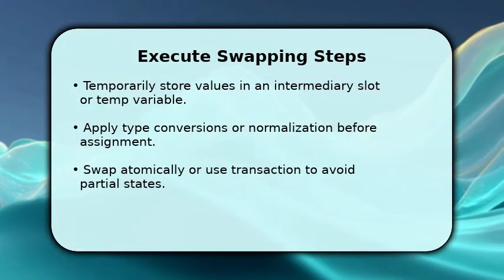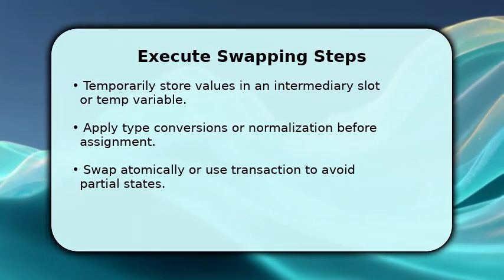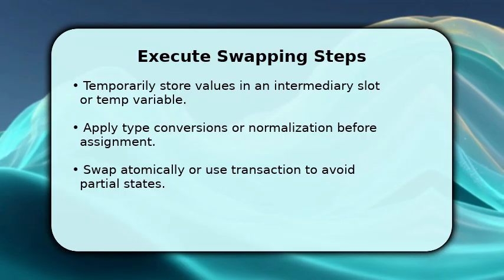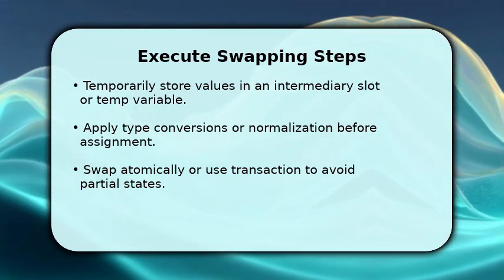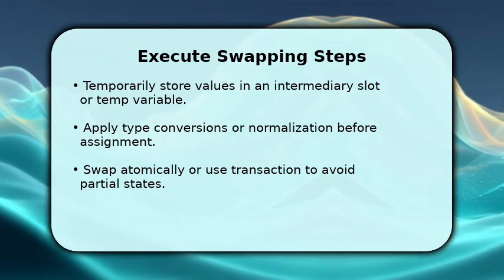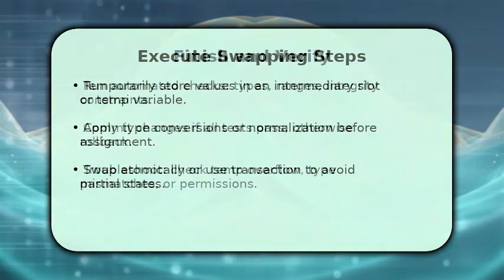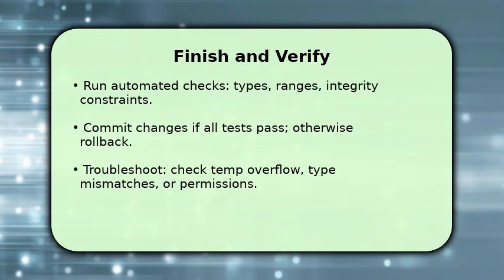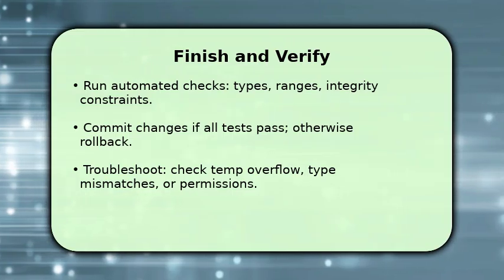How to Do Attribute Swapping (easy Method)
Learn the simple technique of attribute swapping in programming, where you can easily exchange values between variables. This tutorial covers essential steps and best practices to master this fundamental skill.